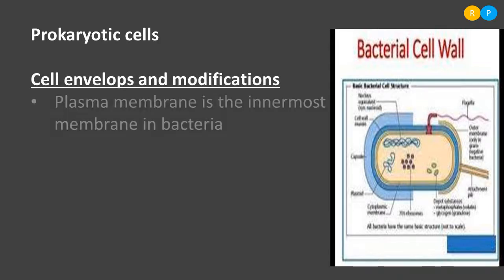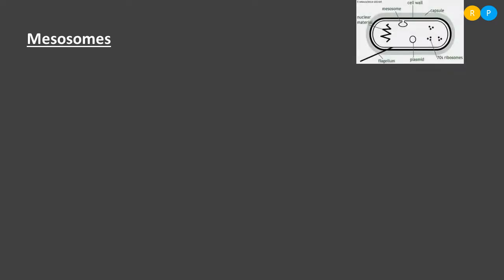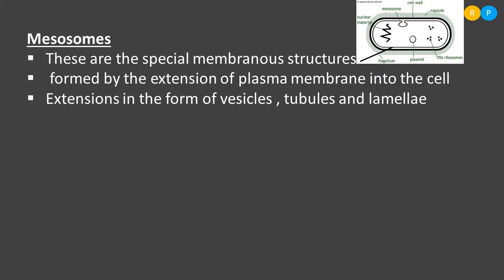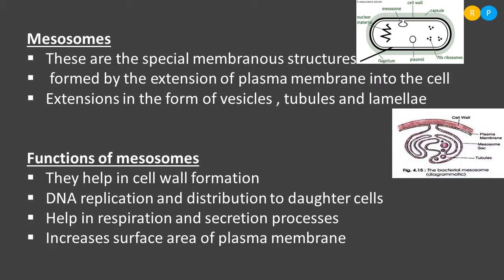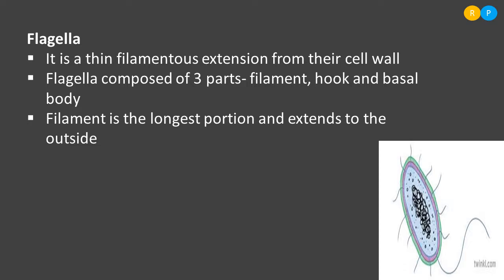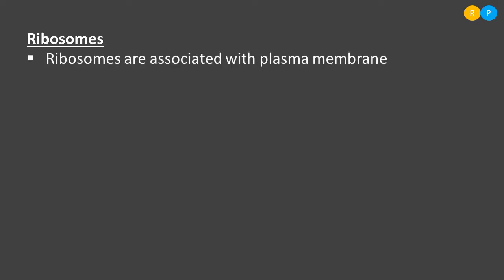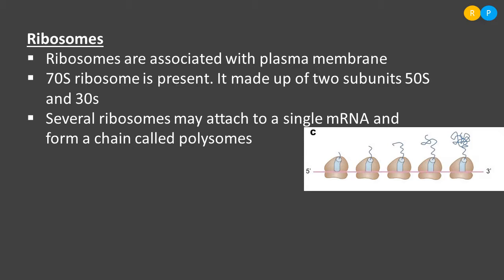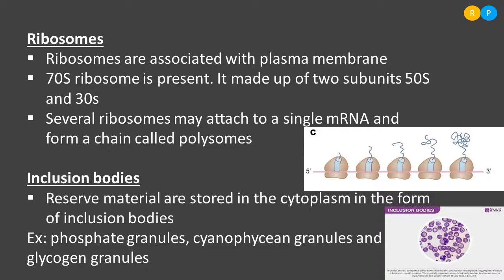Unit of life #5